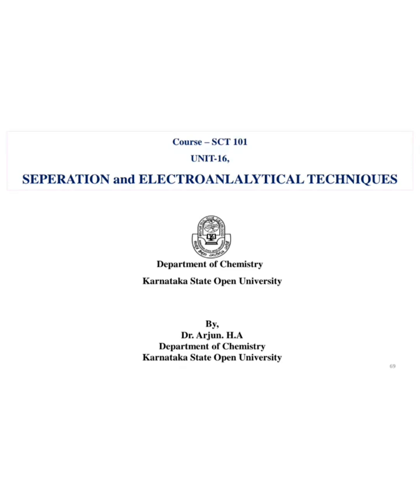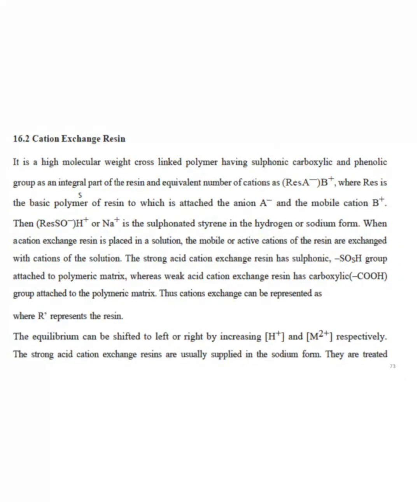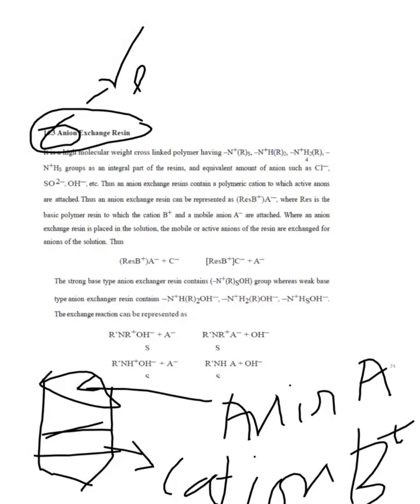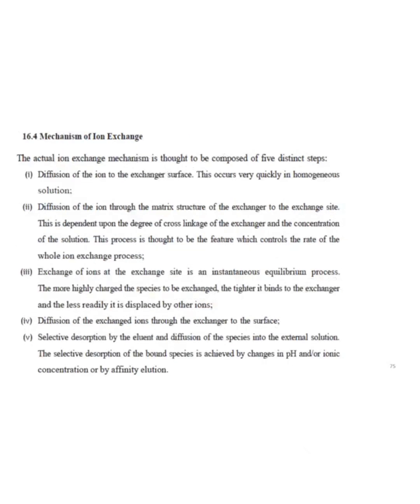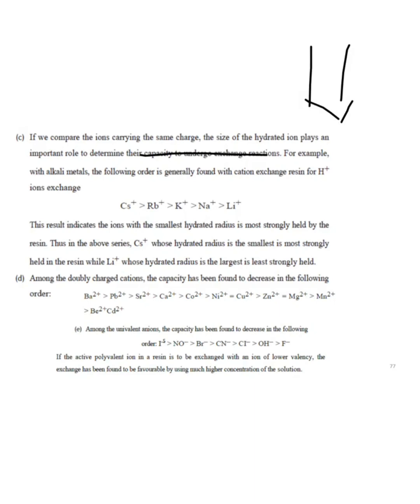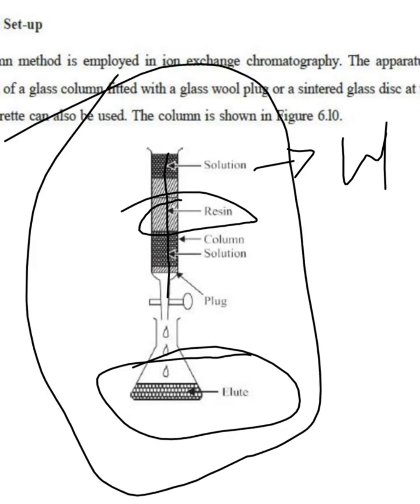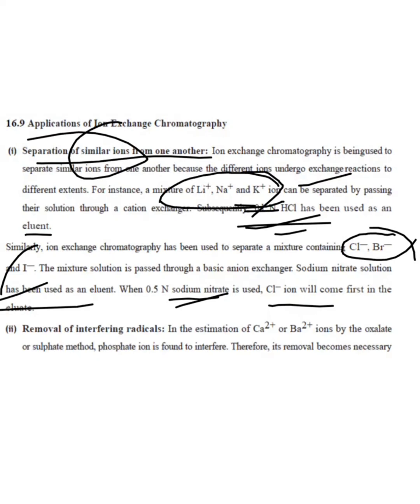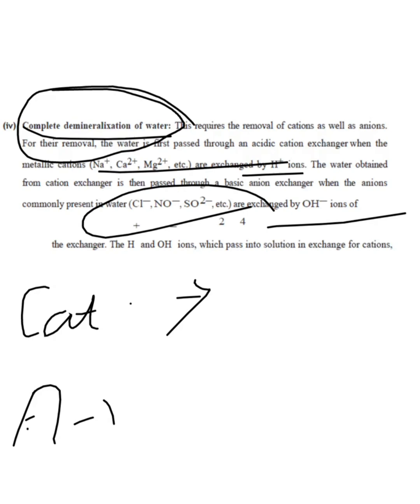M.Sc 1st Sem | Analytical chemistry | Block 4 | Unit 16 | Chromatography